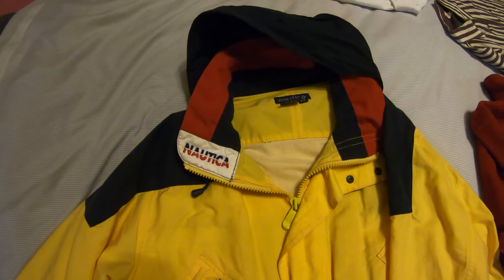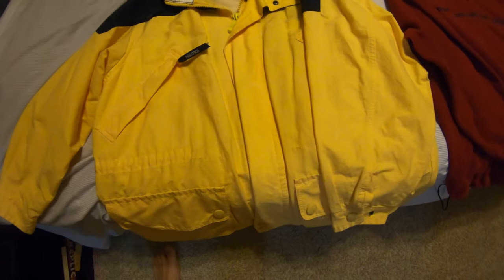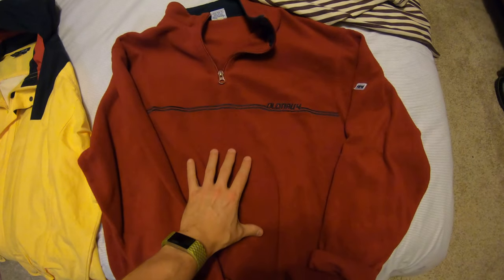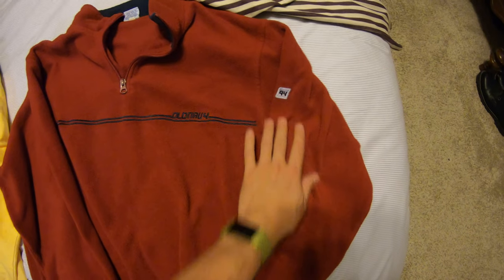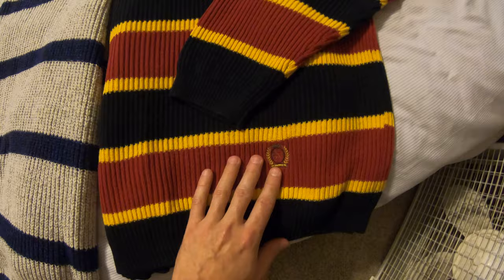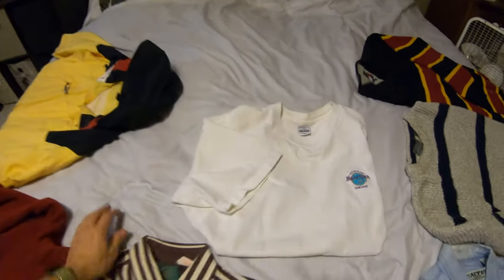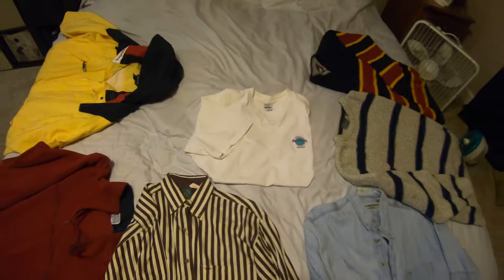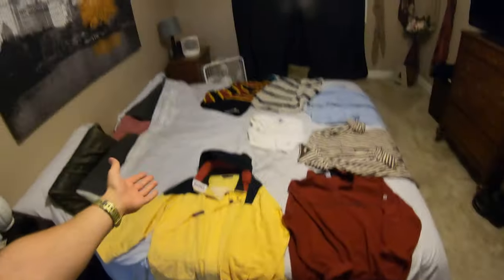It's All-Knee: Fashion [1990's Goodwill Haul] (Ep. #5) | 2021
It's All-Knee: Fashion returns after over a year hiatus with a brand new clothing haul!

In this episode, I look for vintage 1990 era clothes or clothes that resemble that era!